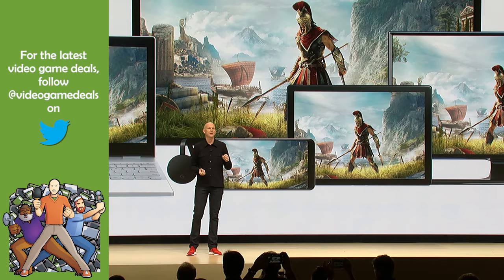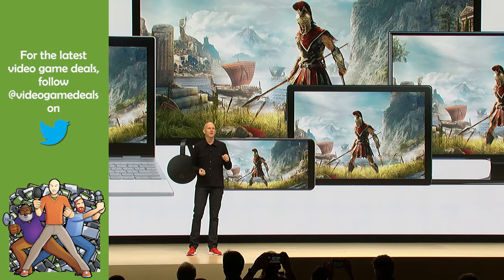How much do you know about Google Stadia? | CAGcast 608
Episode 608 - Stadia Pros